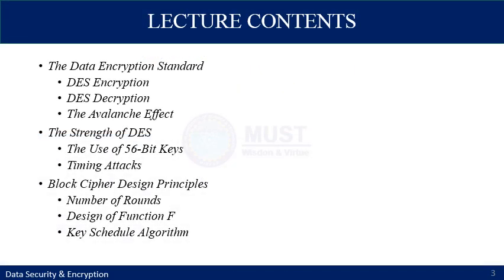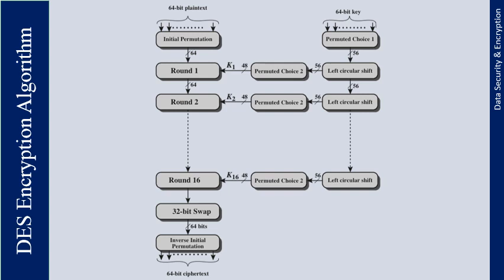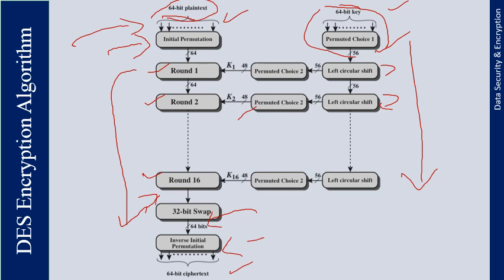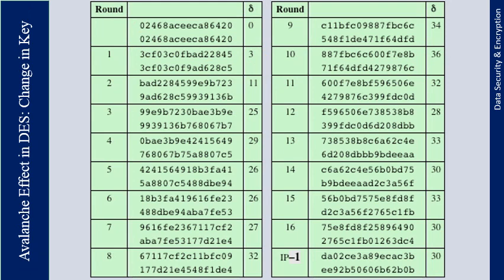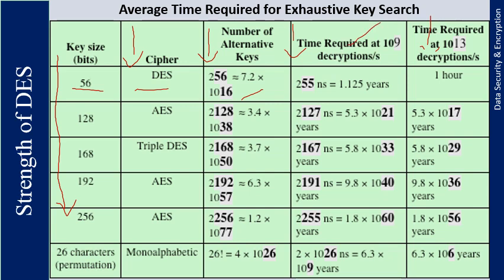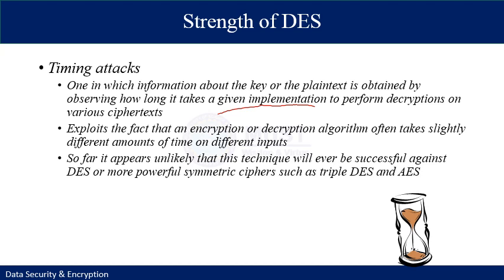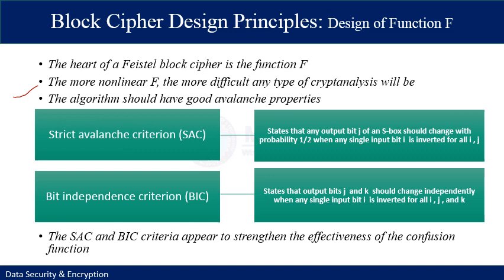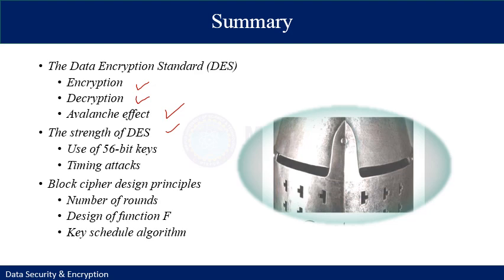Lecture 09 - D(I)S&E - SP21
This lecture illustrates the working of The Data Encryption Standard and the Avalanche Effect in DES. Timing attacks and implication of using range of keys on the Strength of DES is discussed. The lecture also overview the Block Cipher Design Principles such as Number of Rounds, Design of Function F and Key Schedule Algorithm.